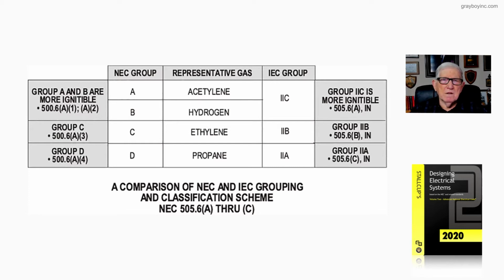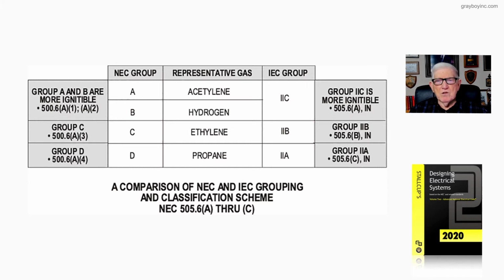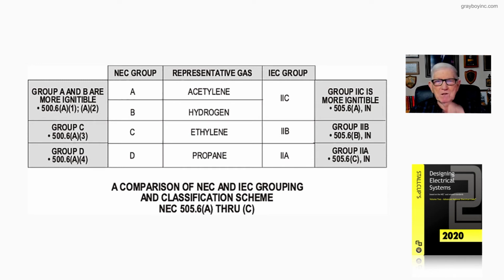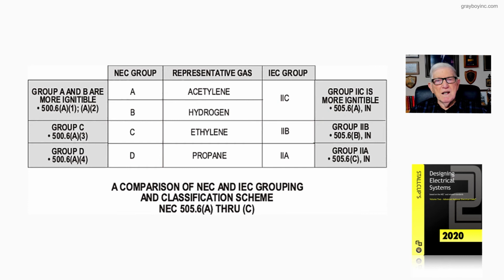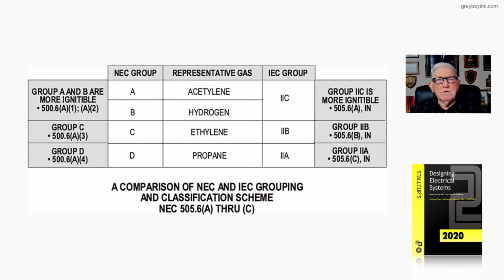21-57 GENERAL REQUIREMENTS - 505.6(A) THRU (C)